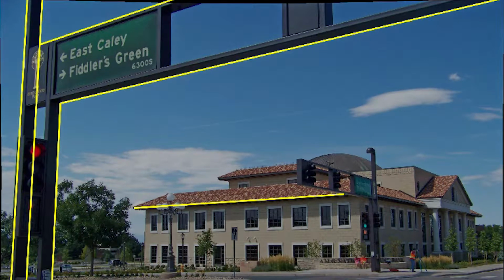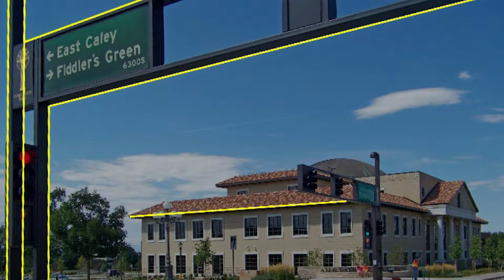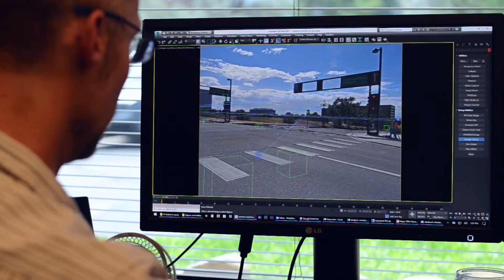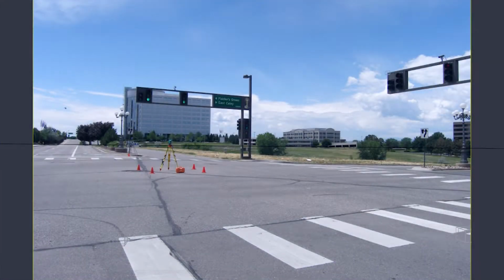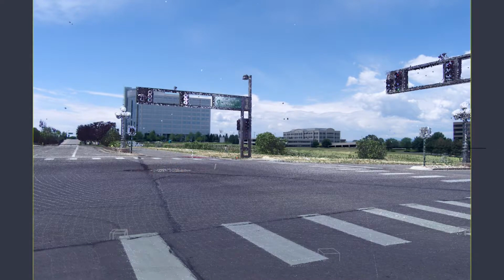Lens Distortion Correction